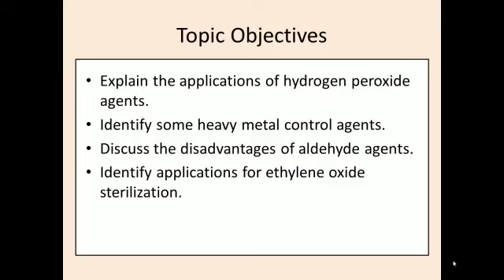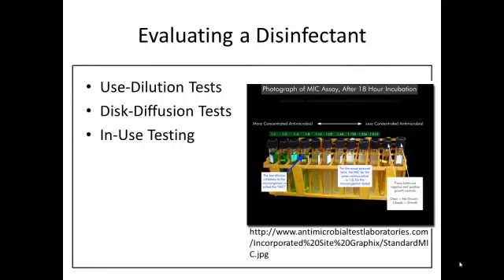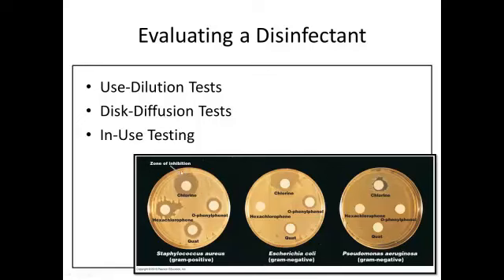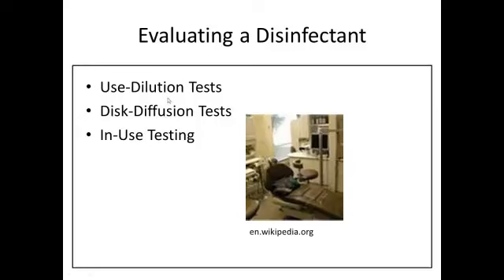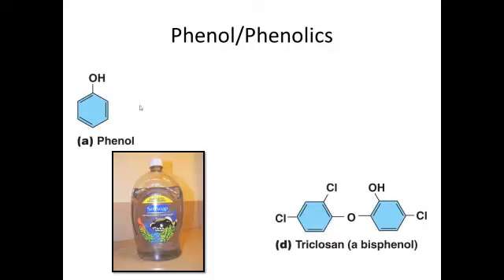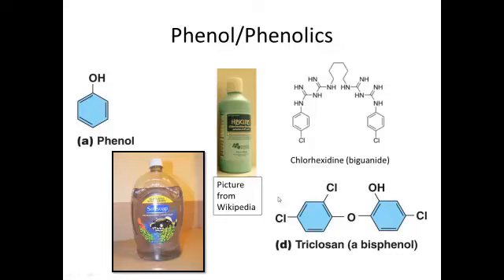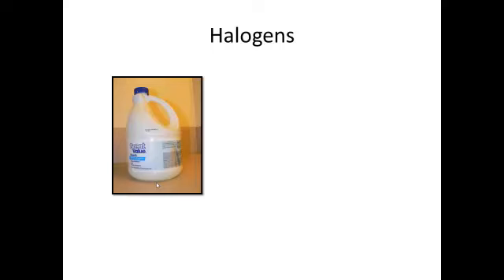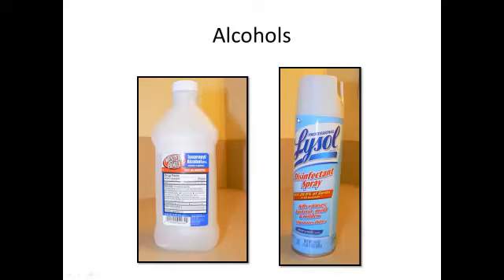B221 C9 9 3 Pt 1 Chemical Methods